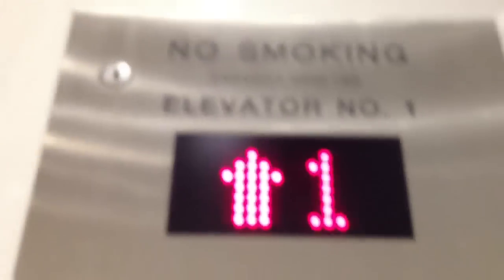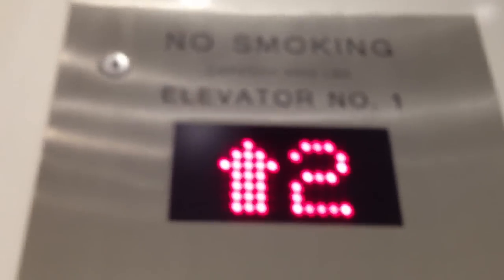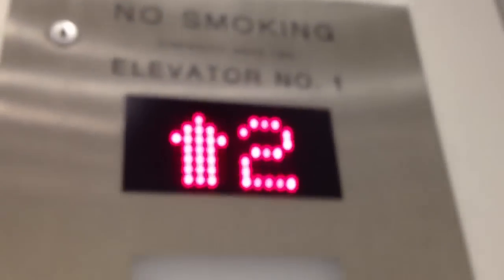Schindler/Kone elevator at UNIQLO Garden State Plaza Paramus NJ